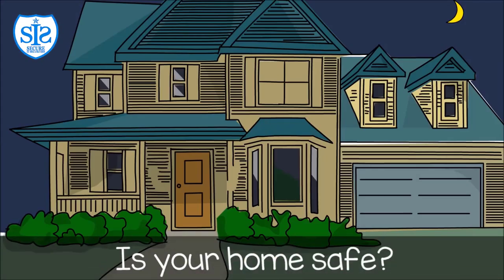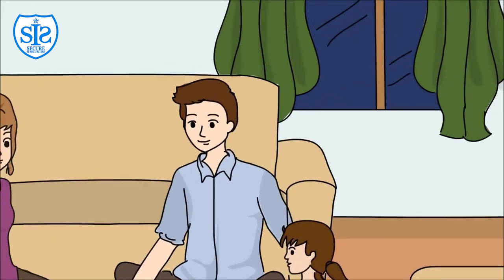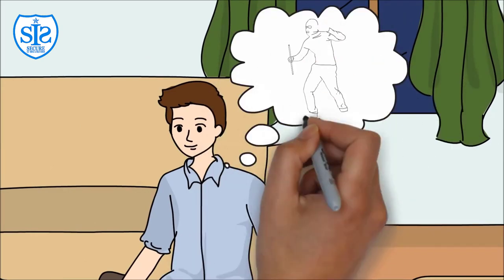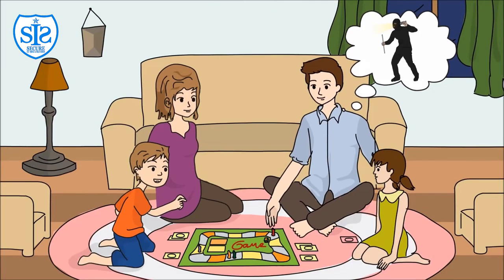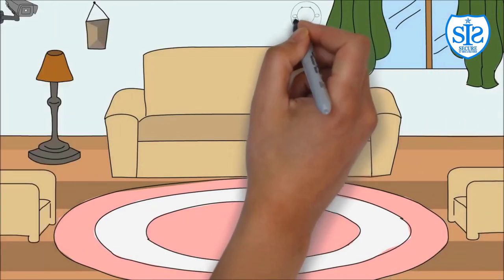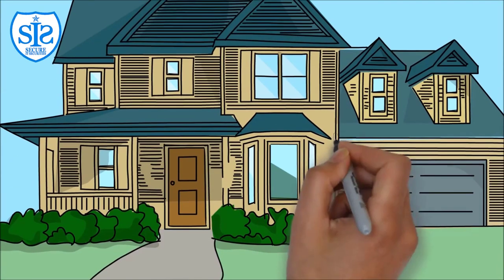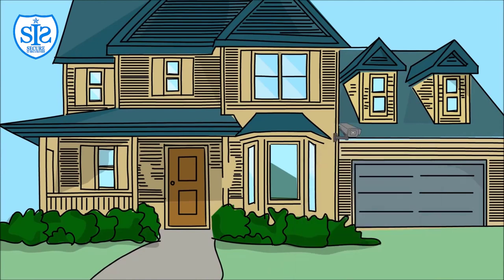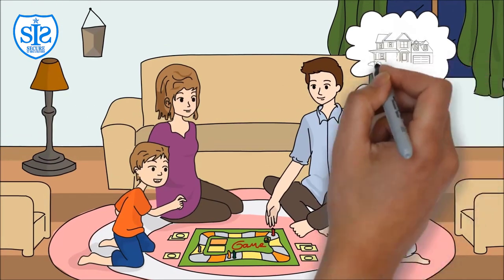Experience the Power of the Secured Premier Package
Transform your home into a smart and secure space with our Secured Premier Package. Enjoy the convenience and peace of mind that comes with smart home automation. Control your lights, thermostat, and more all from your phone. Upgrade your home today!

0:00 Intro
0:55 Outro